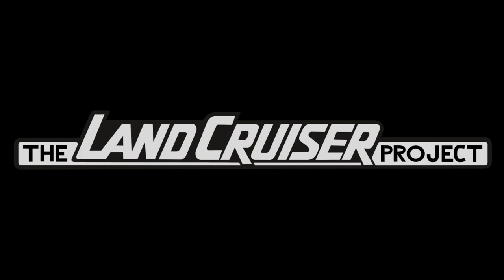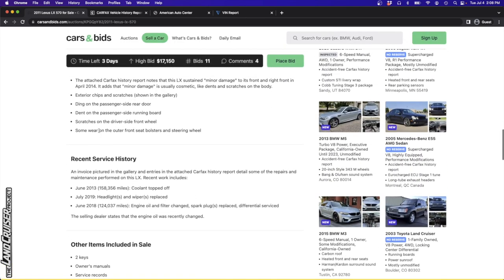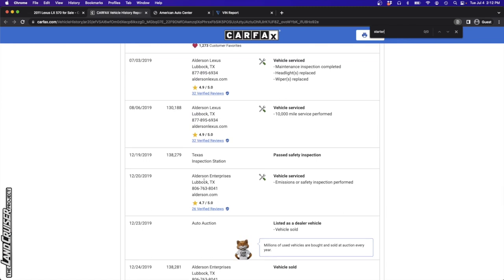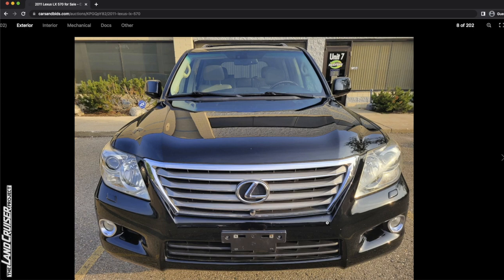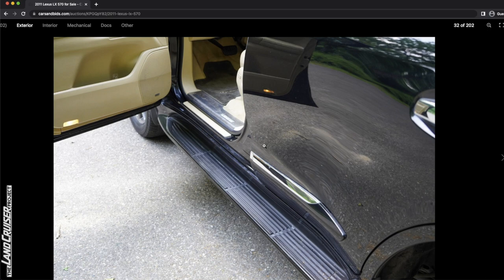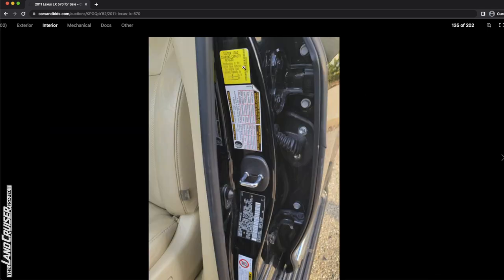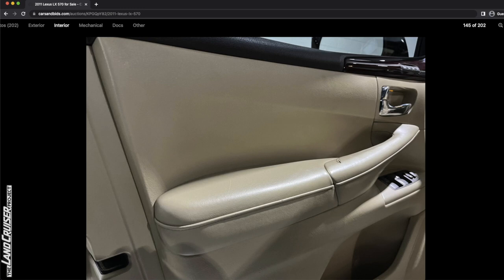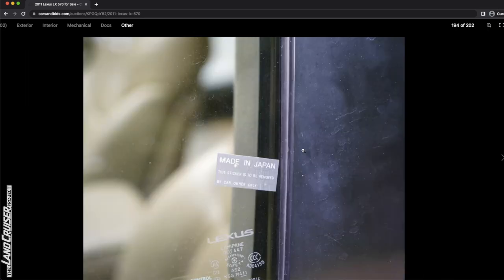Would you pay more than $26,000 for this Lexus LX570 (200 Series Land Cruiser )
This 2011 Lexus LX570 is the perfect vehicle for someone looking for a 200 series at a decent price and they live in the Midwest. The selling dealer already did the hard work to get it from a rust-free place.

VIN: JTJHY7AXXB4074325

Predicted Final Price: Sold for $26,000
Actual Final Price: Bid to $22,250

00:00 Welcome
00:25 Overview
04:49 CarFax and Vehicle History
09:15 Exterior
14:33 Interior
22:37 Engine Bay and Undercarriage
24:18 Wrap-up and Price